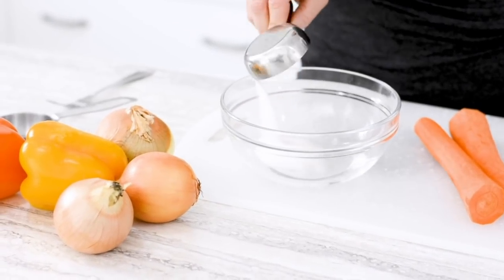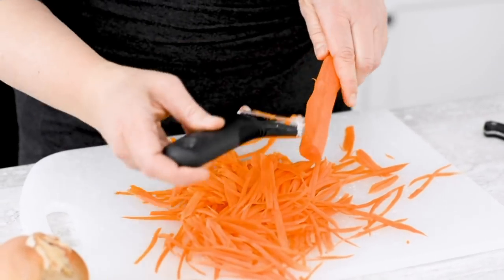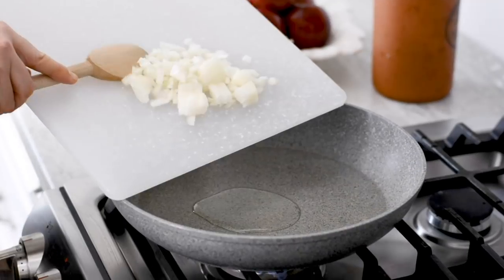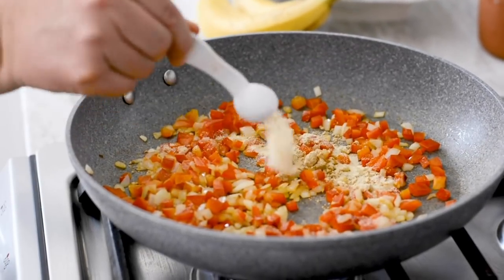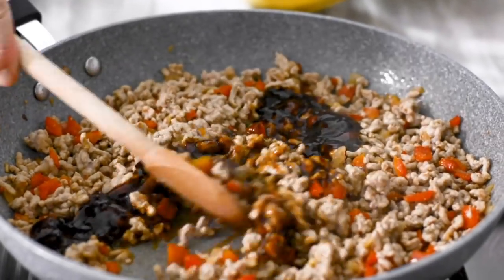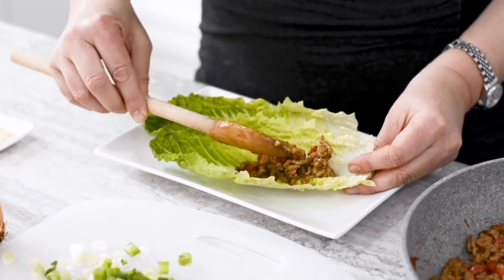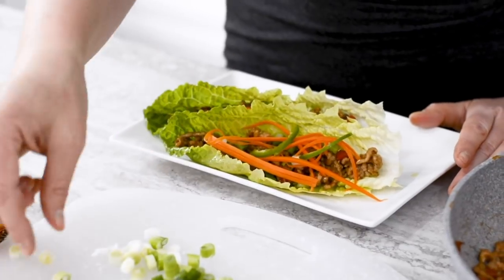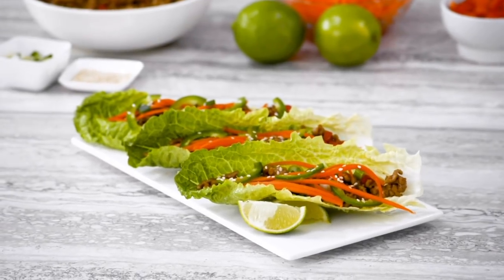Hoisin Pork Lettuce Wraps| Produce Made Simple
Skip the take-out dinner! This quick-cooking recipe is full of Asian inspired flavours, and it’s faster to make than it is to order in. Best of all, it features inexpensive ingredients to keep your food costs down.